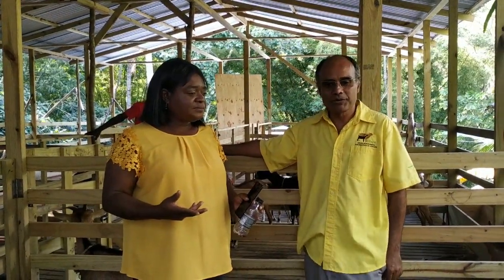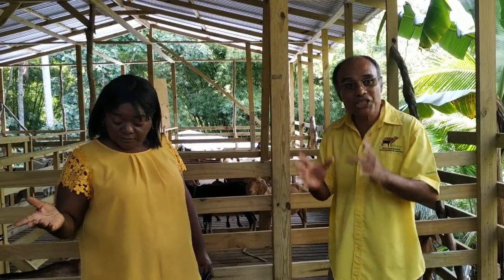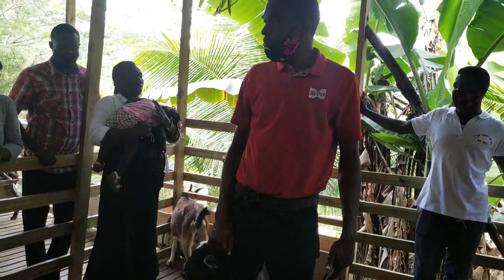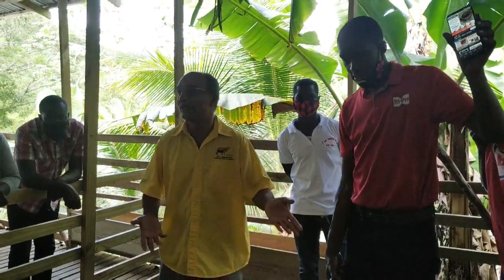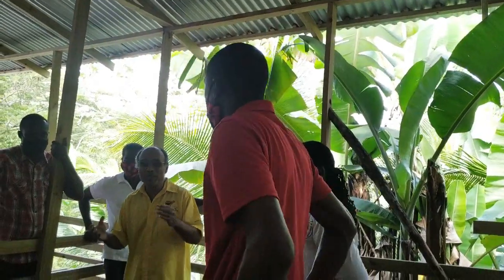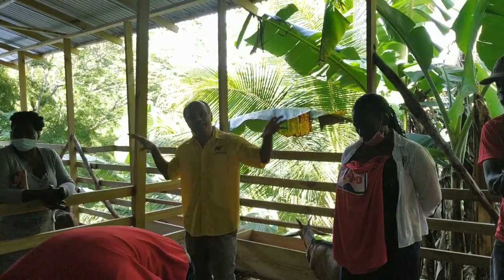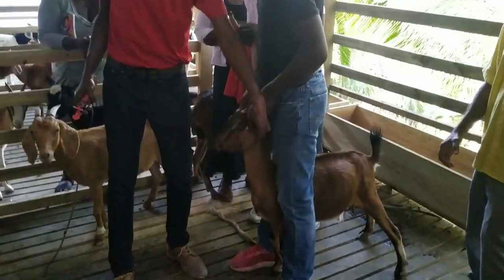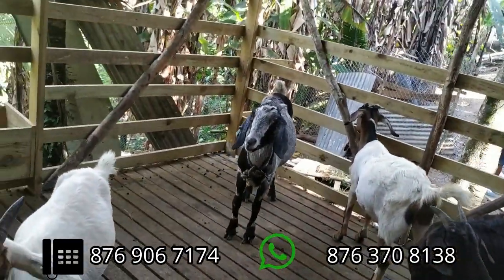HOW TO CARE FOR GOATS IN JAMAICA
Claudia Davis is a Jamaican Real Estate Agent working in the parishes of Kingston, St Andrew, St. Catherine, Manchester, St Ann and St. Mary. She sells, rents, builds and renovates any and all things real estate. If you're a buyer or a seller Claudia Davis is the real estate you need. Call her to discuss your real estate options today,

Claudia Davis (DL-0945)
Prestige Realty Management  Limited (DL -0803)
4 Ballater Avenue
Kingston 10